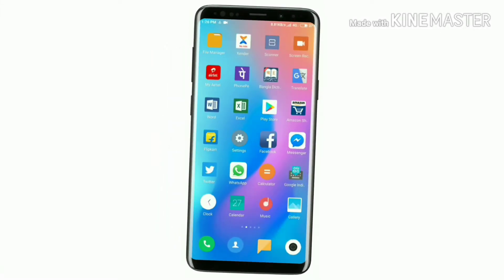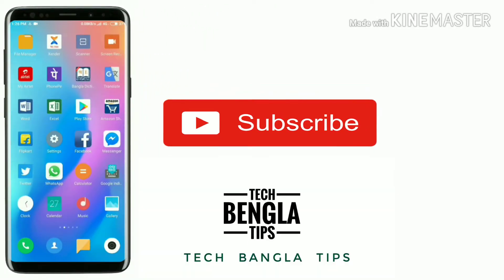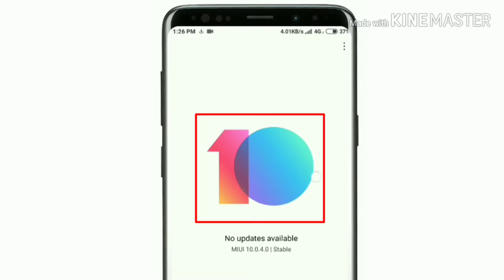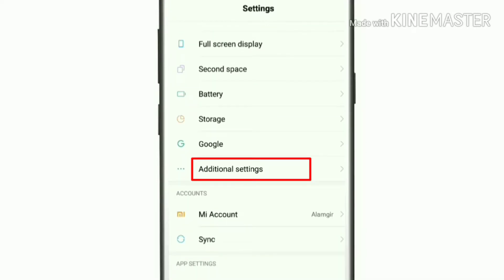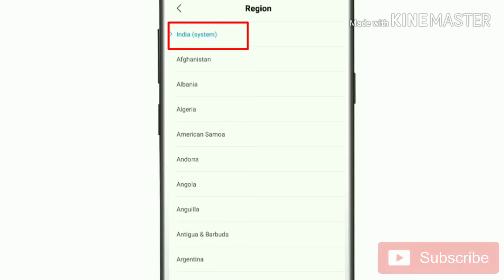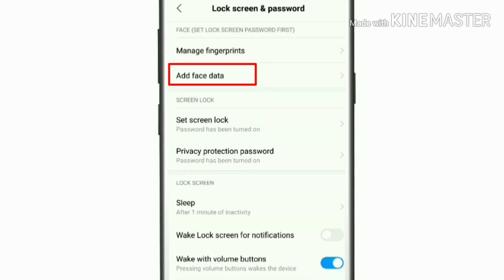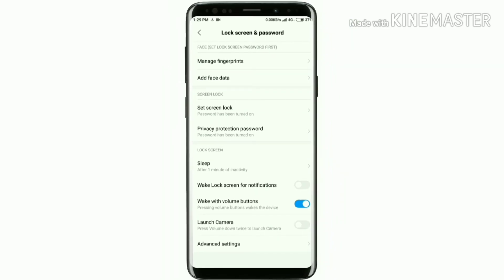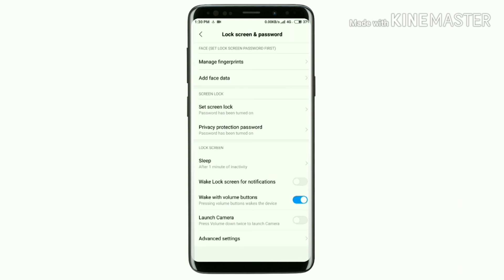Hide and enable Face unlock any Xiaomi device✓✓ without root || Try it ??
Friends Ami ai video te dekhiye diyechi je kivabe apni apnar Xiaomi phones ar Face unlock enable korben ...jader akono Face unlock enable hoyni ...to friends ar jonno phone  root ..korte hbe na just sudhu settings customised korle pore hoye jabe ...To friends asha Kori video ti valo lagbe tomader ...